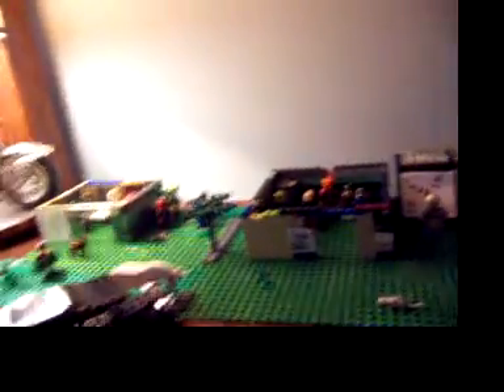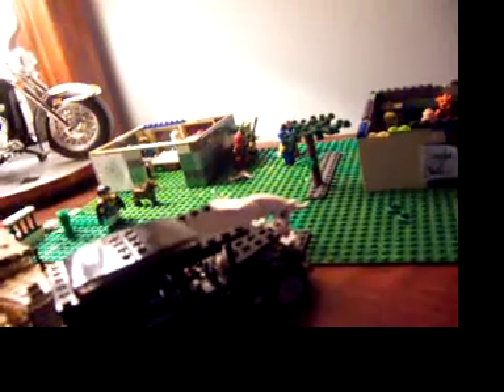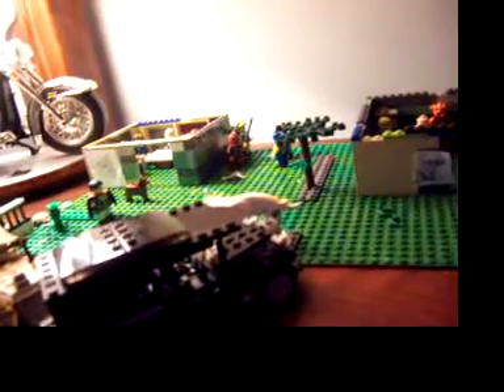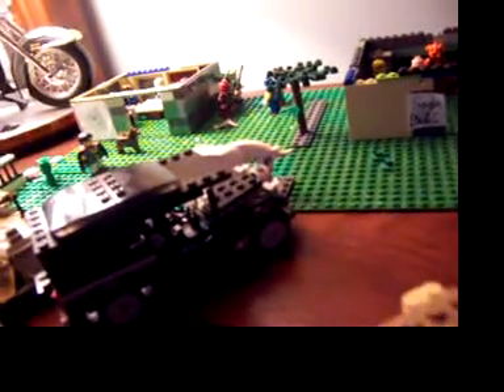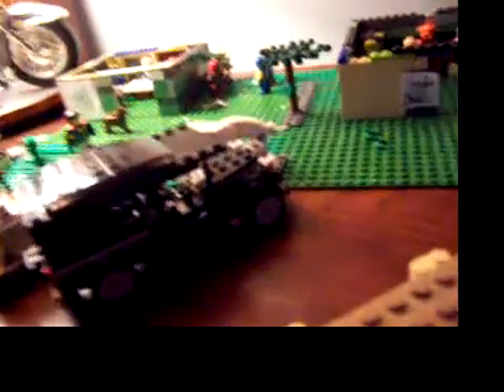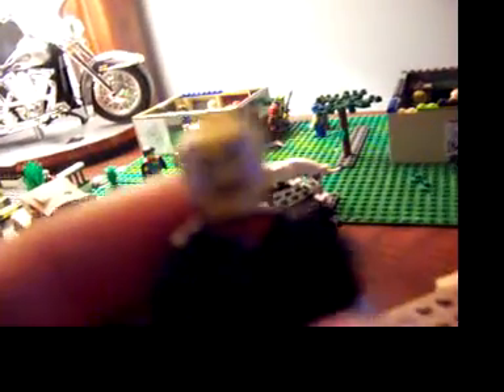some new things going on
Hey guys it me mat and here r some new things i made